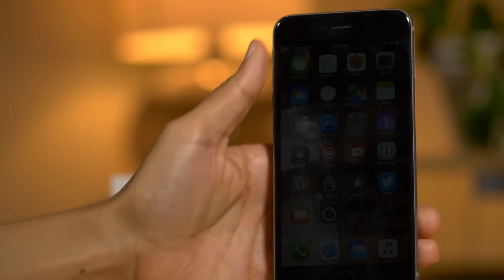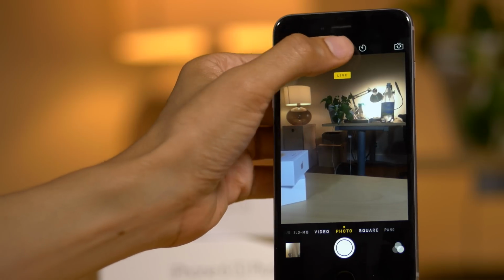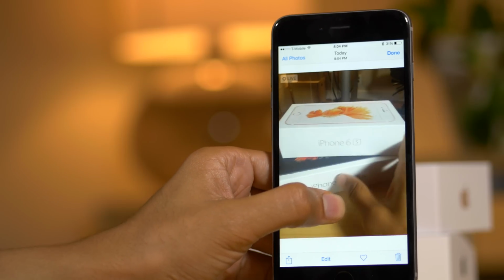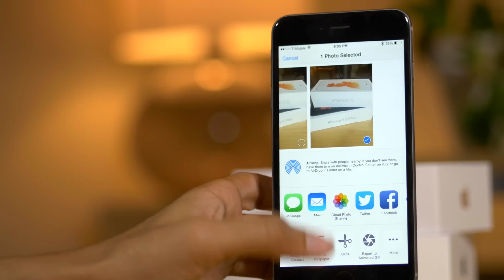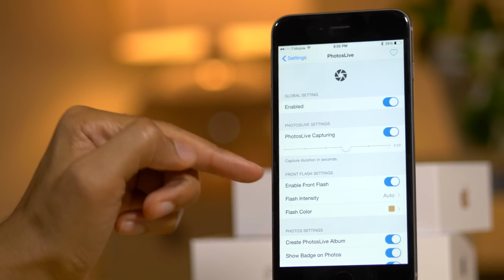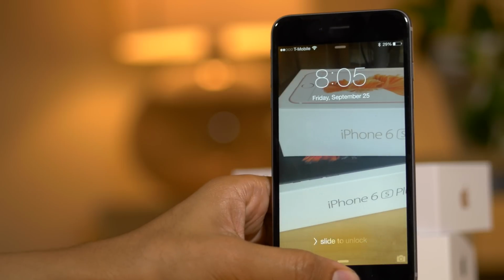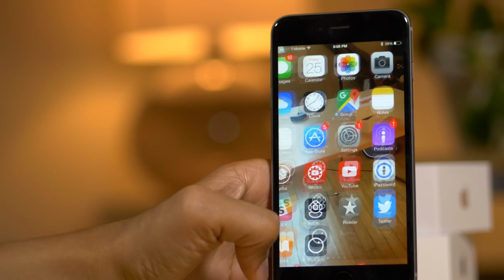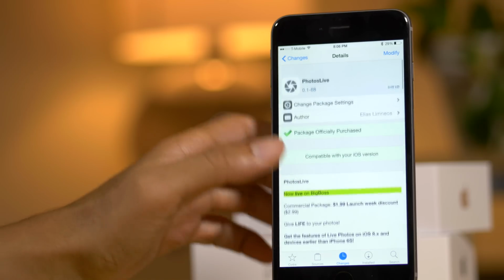New PhotosLive tweak brings Live Photos to iOS 8!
If your iPhone is jailbroken, you can get LivePhotos on the iPhone 6, iPhone 5s, iPhone 5, etc. PhotosLive brings the iPhone 6s Live Photos feature to older devices. You can even bring animated photos to your Lock screen!

About iDB